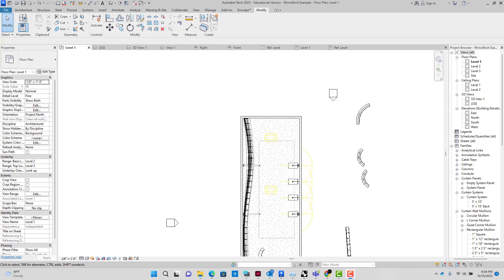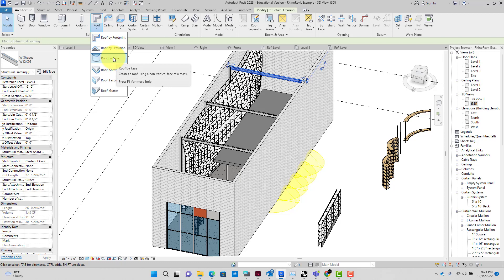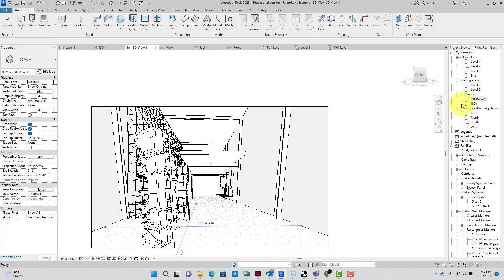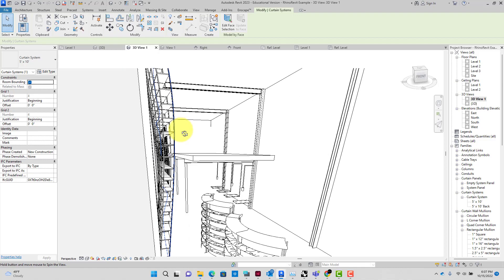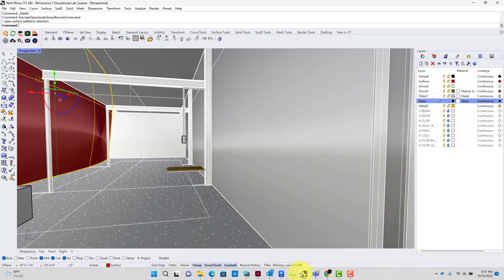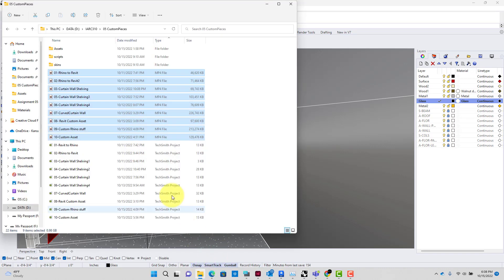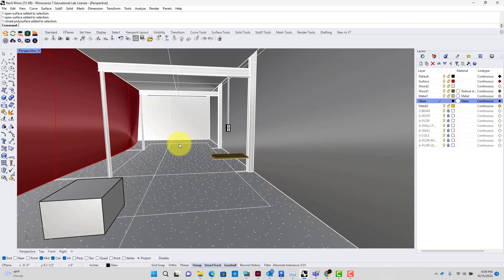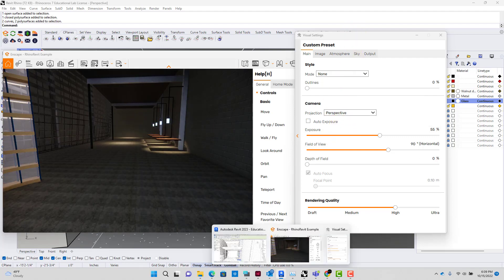A05-00 Introduction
Introduction to A05